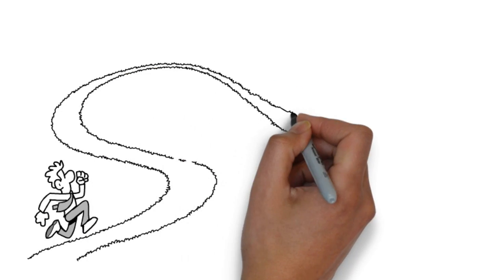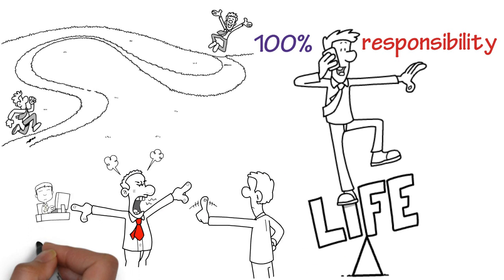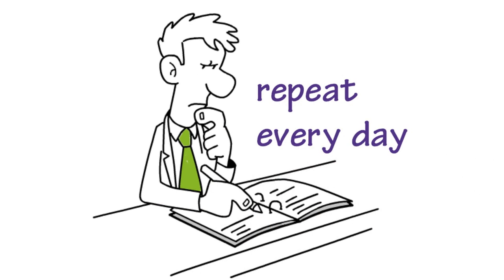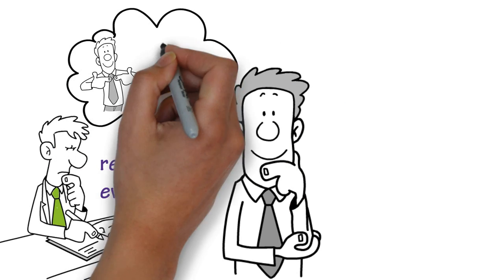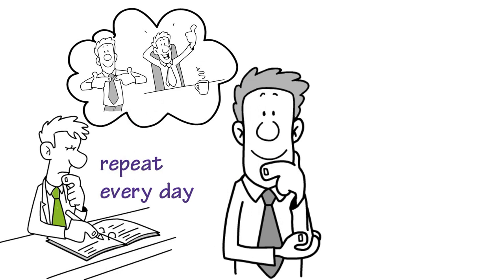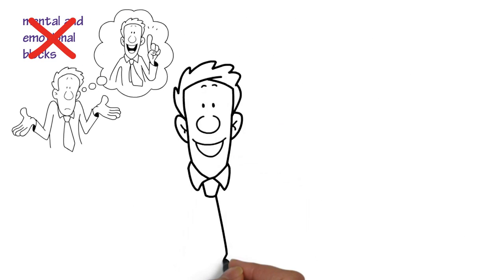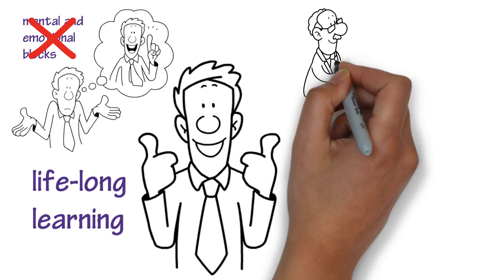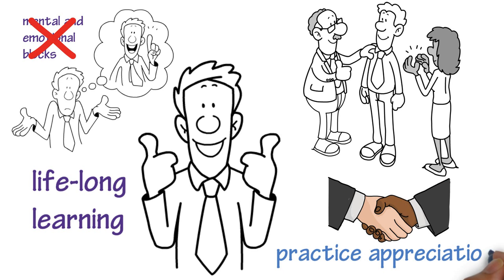"The Success Principles" Book Summary | How To Get From Where You Are To Where You Want To Be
Do you feel like you're not exactly where you want to be in life? Learn the secrets to get from where you are to where you want to be in just 60 seconds!

How to succeed with everything in life. Learn the success principles that the top entrepreneurs, millionaires and artists know. This book will help you become happy. It will teach you everything you need to know to succeed with everything you want, from love and relationships, your work, your health and everything else.

"Get ready to transform yourself for success with #1 New York Times bestselling author Jack Canfield!

Since its publication a decade ago, Jack Canfield's practical and inspiring guide has become a classic that has helped hundreds of thousands of people achieve success. This fully revised and updated edition of The Success Principles™ features one hundred pages of additional material, including a new section that offers a comprehensive guide to "Success in the Digital Age."

In this special 10th Anniversary Edition of his 500,000-copy bestseller, Canfield—the cocreator of the phenomenal bestselling Chicken Soup for the Soul® series—turns to the principles he's studied, taught, and lived for more than forty years in this practical and inspiring guide that will help any aspiring person get from where they are to where they want to be.

The Success Principles™ will teach you how to increase your confidence, tackle daily challenges, live with passion and purpose, and realize all your ambitions. Not merely a collection of good ideas, this book spells out the 67 timeless principles and practices used by the world's most successful men and women. Taken together and practiced every day, these principles will transform your life beyond your wildest dreams!"

Other books you might like:

Think And Grow Rich (Napoleon Hill)

Million Dollar Habits: 27 Powerful Habits to Wire Your Mind For Success, Become Truly Happy, and Achieve Financial Freedom (Stellan Moreira)

The Seven Spiritual Laws of Success: A Practical Guide to the Fulfillment of Your Dreams (Deepak Chopra)

Outliers: The Story of Success (Malcolm Gladwell)

Mindset - Updated Edition: Changing The Way You think To Fulfil Your Potential (Carol Dweck)

New book summary is out every Sunday. Never miss a chance to become the best version of yourself, to improve all aspects of your life and to become a super human.